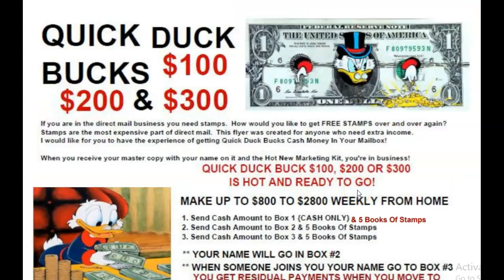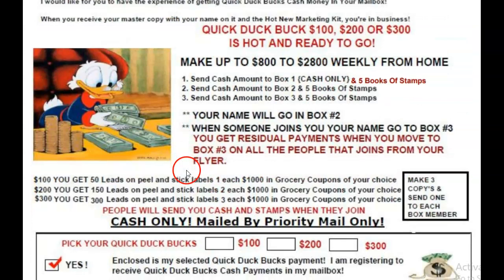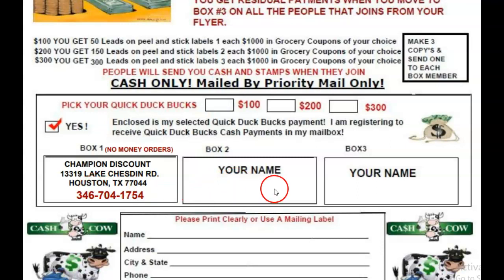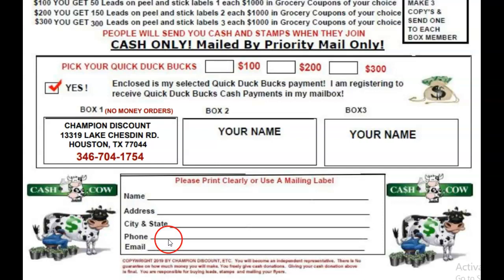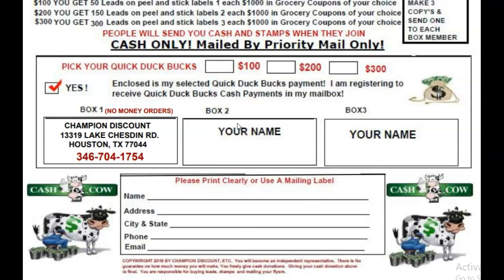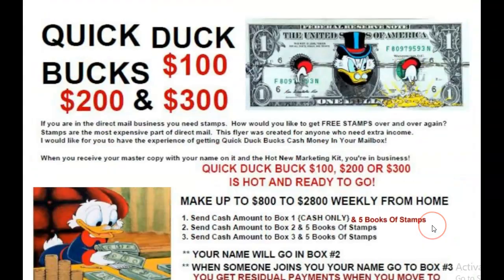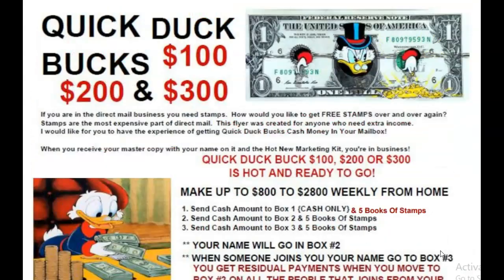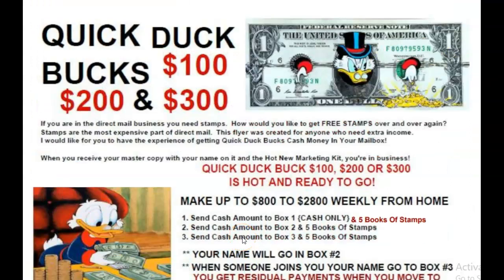Work at home mail postcards, I KEEP IT ALL POSTCARDS, FAST MAIL ORDER SYSTEM, CRAZY CASH FLYER, MLM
Over 30 Flyers & Postcards🥊 🥊BEST MONEY-MAKING FLYERS, that pay good money, HOT [ QUICK DUCK BUCK], MONEY-MAKING FLYERS and POSTCARDS 2023, get mailbox cash and 5 books of stamps each time someone joins from your flyer or postcards.   Don't miss out on this one! Best postcard program, Top flyer Program to start with!

IF YOU ARE TIRED OF BEING BROKE, THEN DO SOMETHING ABOUT IT.  Join The Cash Cow Flyers Program. 🥊

THE CASH COW PROGRAM FLYER BLOW THE ABOVE PROGRAMS OUT THE WATER.  GO TO OUR WEBSITE AND COMPARE WHAT YOU GET FOR YOUR MONEY! 🥊
🥊Each time someone join they help support a PRISON MINISTRY! 🥊
It's time for you to get REAL MAILBOX CASH MONEY IN THE MAIL.  The Cash Cow Flyers Are the Best Flier Programs on the market.  Compare what we give you to Any Flier or Postcard Programs Out Today.

🥊Each time someone joins they help support a PRISON MINISTRY! 🥊

🔥🔥Get paid in 7 to 10 days! 🔥🔥

START UP BONUSES:
1.  $1000 in grocery coupons of your choice, you can't lose with the coupons you use!
2.  $1000 in restaurant and fast-food chain coupons of your choice places like
*[TGI Fridays, Chili's, Olive Garden, Red Lobster, Applebee's, Sizzler, I-Hop, Denny's, Planet Hollywood, Austin Steakhouse, Hooters, Longshore Steakhouse, Ponderosas Steakhouse, just to name a few.

Also, fast food chains such as, Wendy's, McDonald's, Hardee's, Quiznos, Taco Bell, Dairy Queen, Burger King, Carl's Jr., Arby's, Jack-In-The Box, Subway, Popeye Chicken, El Chico, Boston Market, Ruby Tuesday's, and many more...

3.  A 3 day 3-night trip
4.  A 8-day 7-night trip
5. Hot buyer leads that will get your mailbox money.
6. Hot New Mailbox Cash Money Marketing Kit

👀 Other money makers sites I use to make mailbox money👀